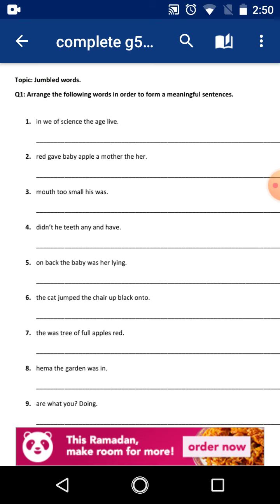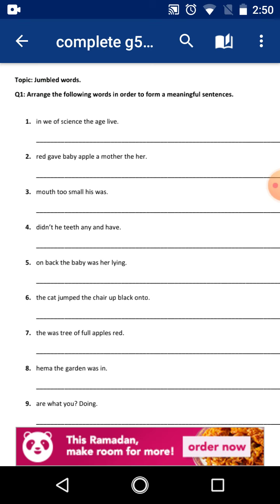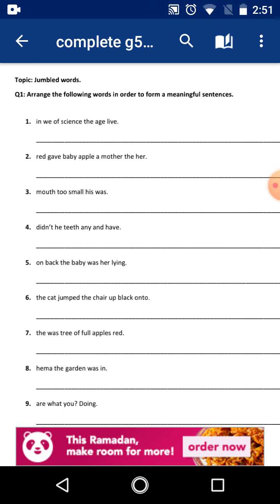Jumbled words. // Online lectures // English